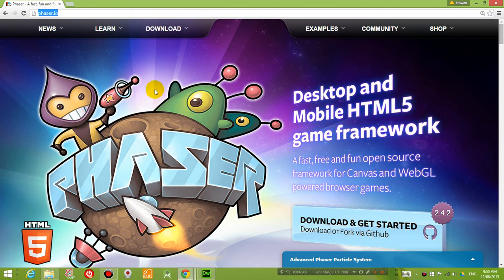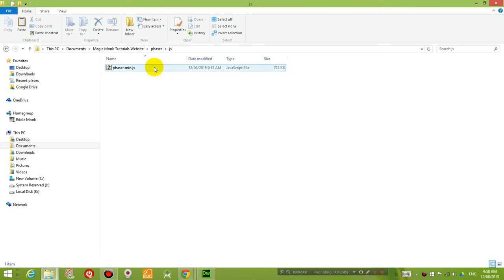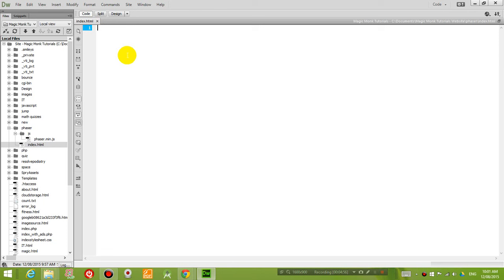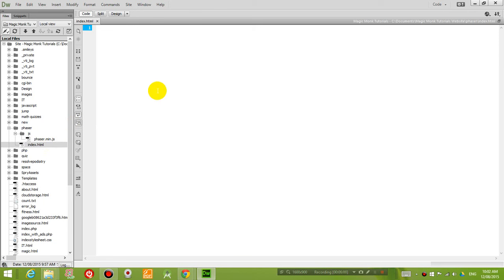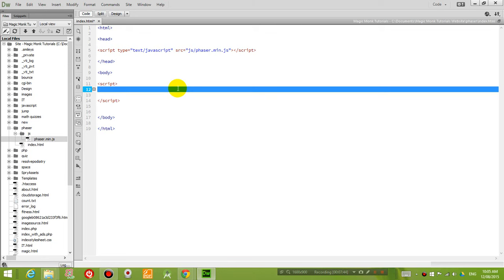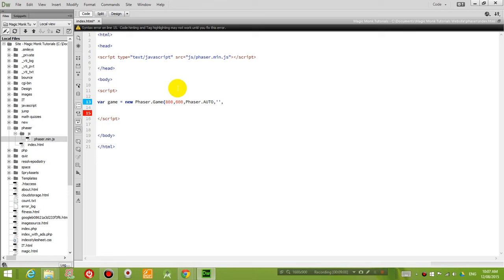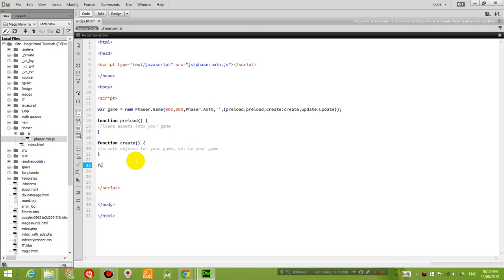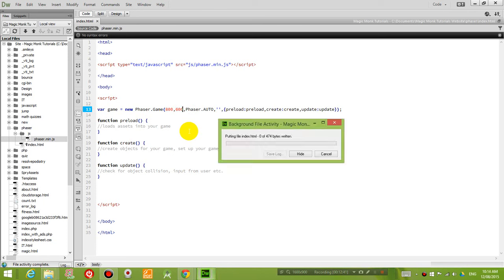Javascript games programming using Phaser in Dreamweaver lesson 1 - Setting up game dimensions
In this series of lessons, we're going to use Dreamweaver to code our first HTML5 / Javascript game, using the Phaser library.

In this first lesson we import the Phaser library and set up the dimensions of our level. We also explain the three main functions that will make up our game.

If you haven't set up Dreamweaver correctly to press F12 to upload to a website, make sure you follow this tutorial